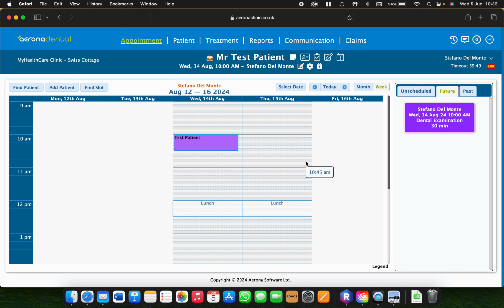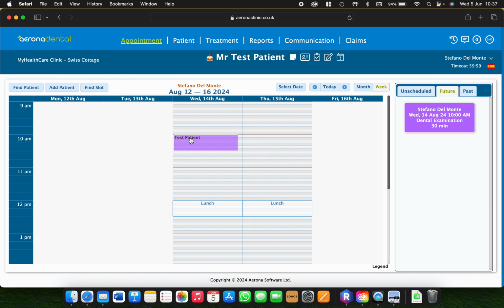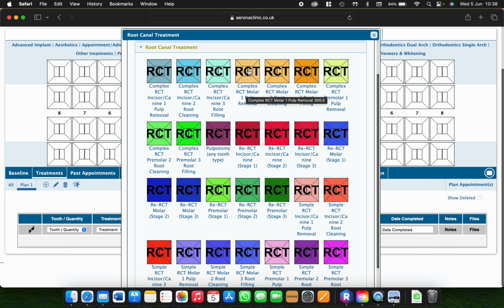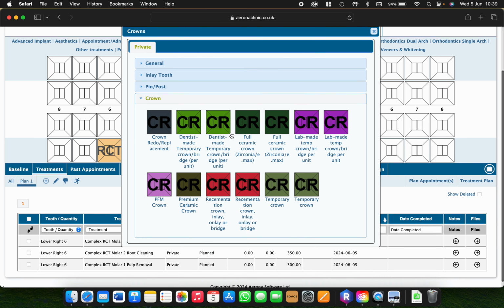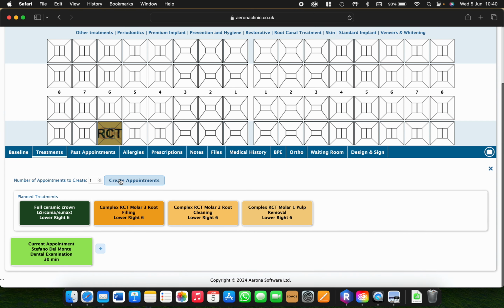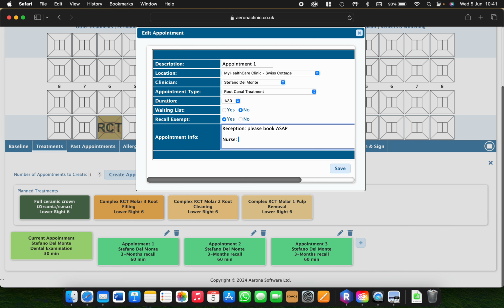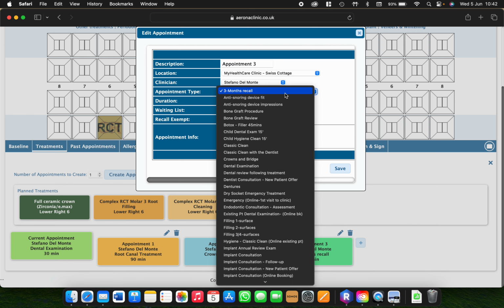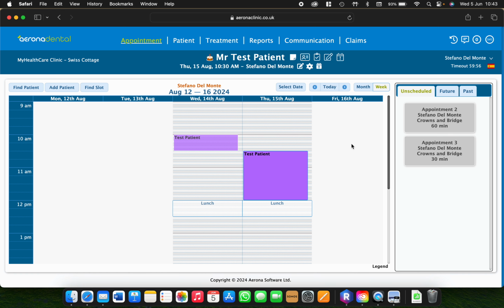Booking appointments on Aerona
In think video we will discuss how to book appointments on Aerona.